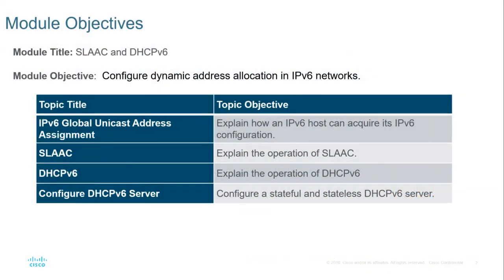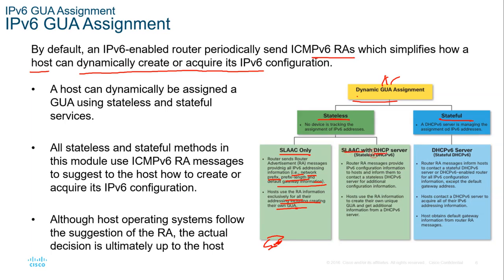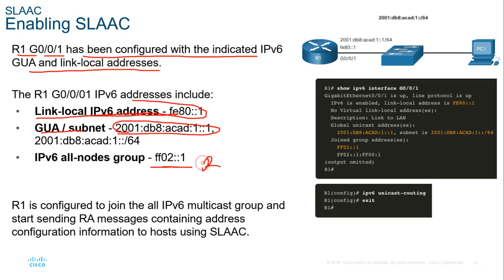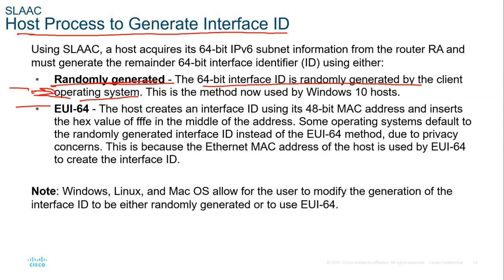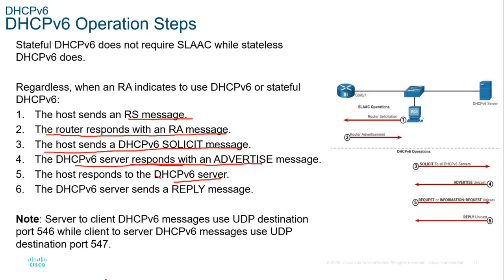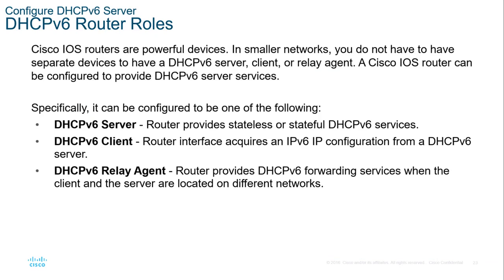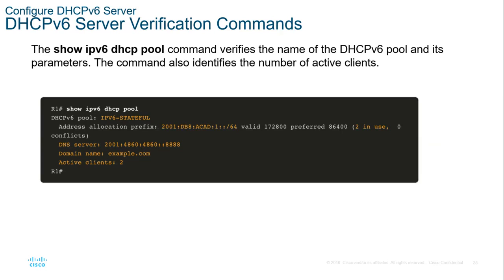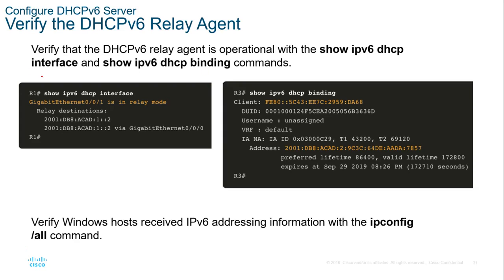SLAAC and DHCPv6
SLAAC (Stateless Address Autoconfiguration)

Definition:

A method that allows IPv6 devices to automatically generate their own IP address without a DHCP server.

How It Works:

Devices listen for Router Advertisements (RAs) from IPv6 routers.

RAs provide:

Network prefix

Prefix length

Default gateway

The device creates its IPv6 address using the prefix + Interface ID (EUI-64 or random).

Flags in RA:

A (Autonomous): Enables SLAAC.

O (Other): Additional info from DHCPv6.

M (Managed): Use DHCPv6 for full addressing.

Advantages:

Simple and automatic.

No server required.

DHCPv6

Definition:

Dynamic Host Configuration Protocol for IPv6 that assigns addresses and configuration to devices.

Two Types:

Stateless DHCPv6:

Provides info like DNS, but not IP address.

Used with SLAAC (O flag = 1).

Stateful DHCPv6:

Provides full IPv6 address and settings (like IPv4 DHCP).

Used when M flag = 1.

DHCPv6 Messages:

Solicit → Advertise → Request → Reply (SARR)

Key Features:

Supports prefix delegation.

Coexists with SLAAC.

Centralized management (stateful mode).